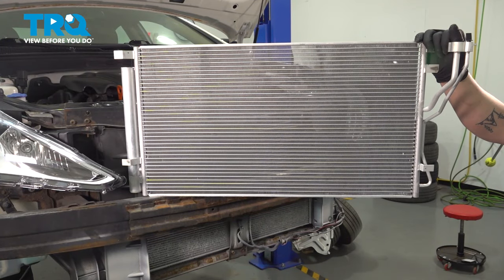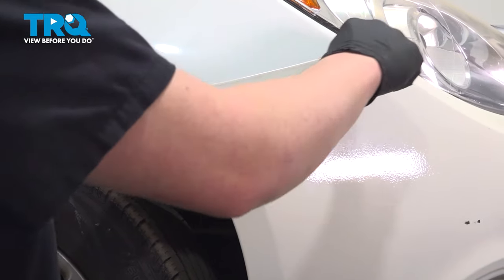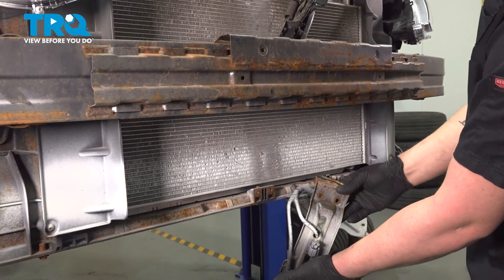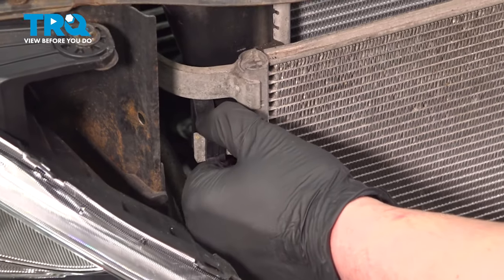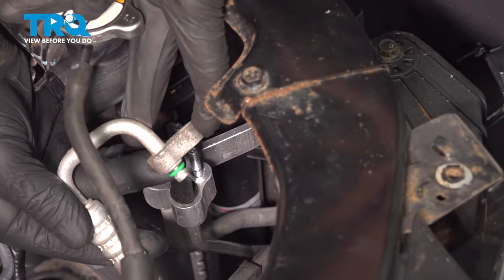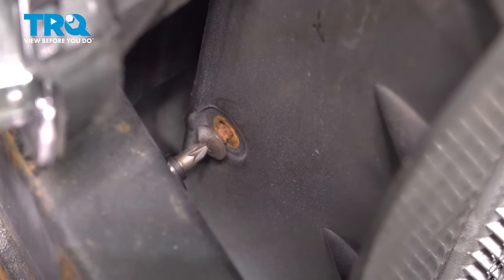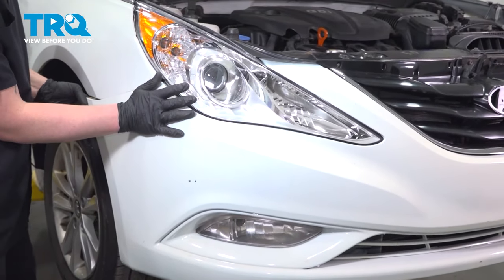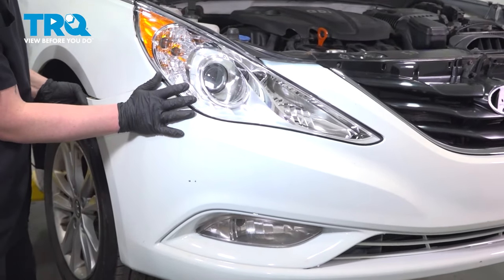How to Replace AC Condenser & Receiver Drier Assembly 2011-2014 Hyundai Sonata (2.4L L4)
This video shows you how to install an AC condenser & receiver drier assembly from TRQ on your 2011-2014 Hyundai Sonata (2.4L L4). A punctured, clogged, rusted, or damaged AC condenser will affect the efficiency and temperature levels of your car or truck's air conditioning.

This repair was done on a 2013 Hyundai Sonata GLS 2.4L Sedan 4-Door FWD Automatic and the process should be similar on the following vehicles:
2011 Hyundai Sonata
2012 Hyundai Sonata
2013 Hyundai Sonata
2014 Hyundai Sonata

Tools you will need:
• Safety Glasses
• Drain Pan
• Small Hook